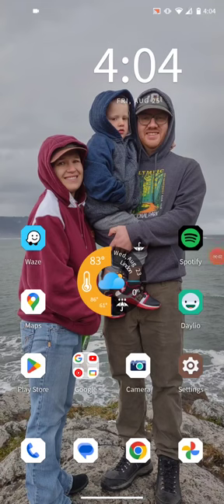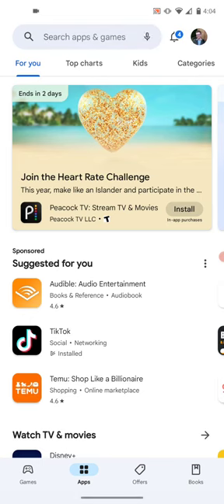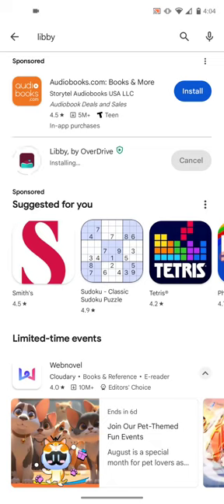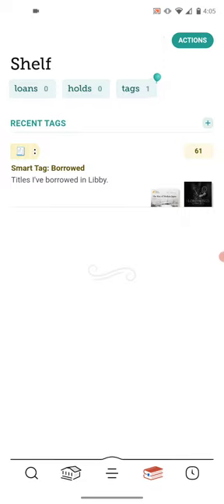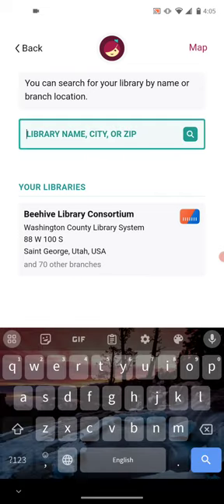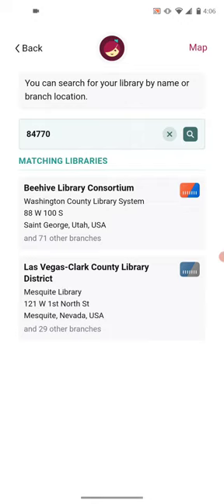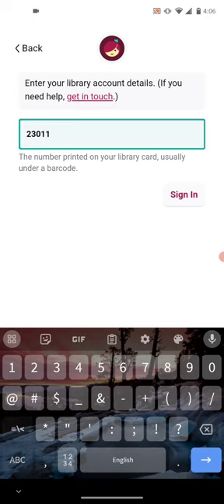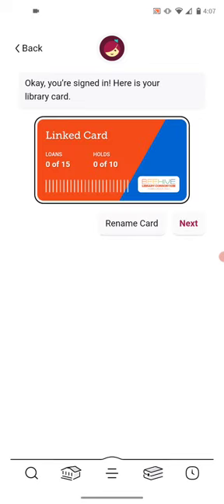How to Download Libby and Beehive Sign in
For Washington County Libraries, Utah, how to download and setup Libby and sign into the Beehive Library Consortium.